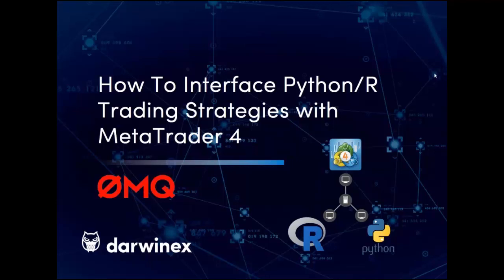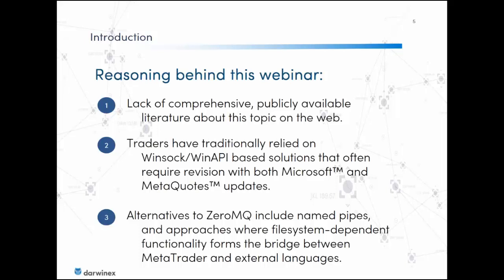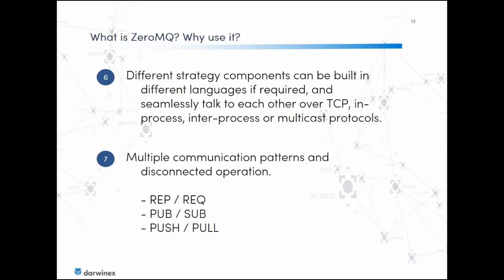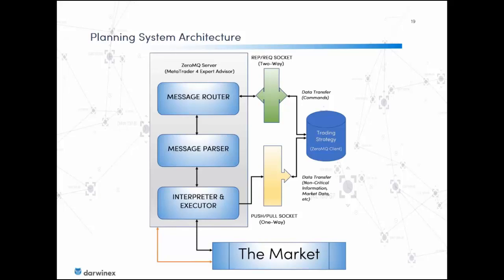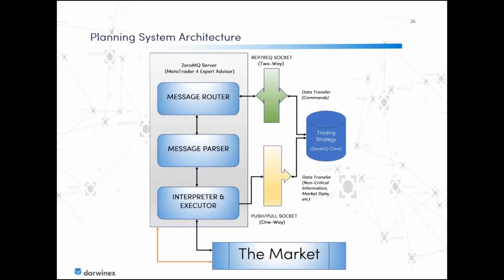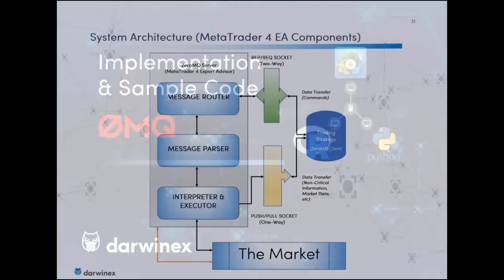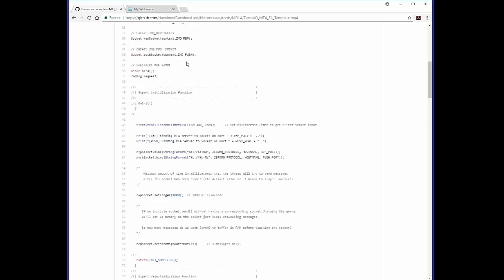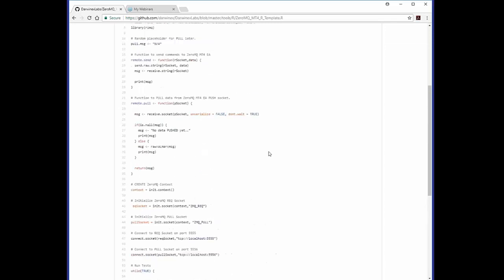How to Interface Python/R Algorithmic Trading Strategies with MetaTrader 4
*** Get the latest updates to the DWX-ZeroMQ-Connector project, troubleshoot your applications, give and get help from fellow algorithmic traders and more, over at the Darwinex Collective Slack Workspace:

In this presentation, we demonstrate how to build a communications bridge between trading strategies written in non-MQL programming languages (e.g. Python, R, Java, C++, etc), using ZeroMQ.

ZeroMQ is a distributed messaging and concurrency framework, using which traders can create sophisticated distributed trading architecture otherwise difficult to implement in MQL.

It also therefore allows traders to send instructions to MetaTrader 4 from outside the platform, and leverage the features of non-MQL environments (e.g. Machine Learning toolkits in Python/R) to create more sophisticated trading strategies for execution via MetaTrader 4.

If you consider yourself a talented trader, we'd love to have your strategy listed on our Exchange, enabling you to earn performance fees on investor profits.

YouTube’s algorithms measure the quality of Darwinex content on the basis of:
- Reach
- Engagement

With seemingly small actions such as:
- etc

More than €2M in performance fees paid to traders to date!

Topics